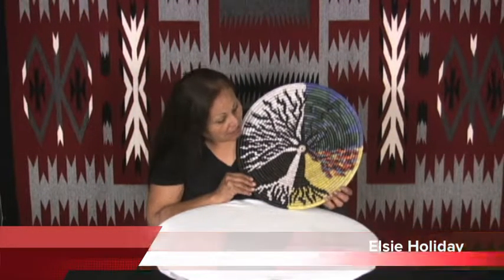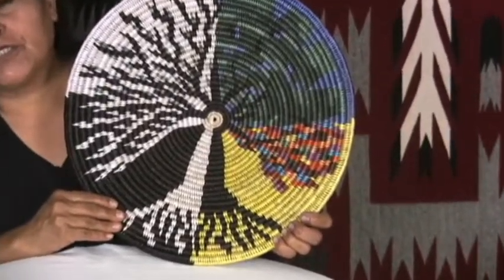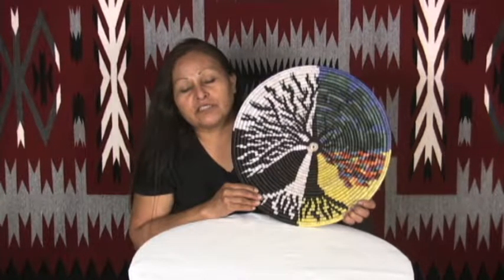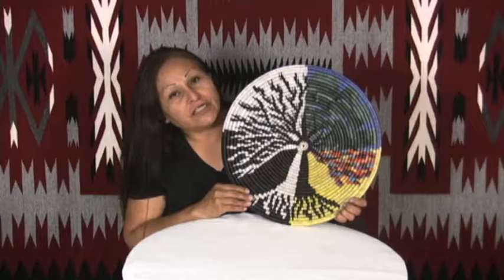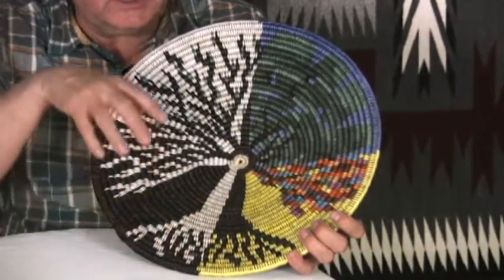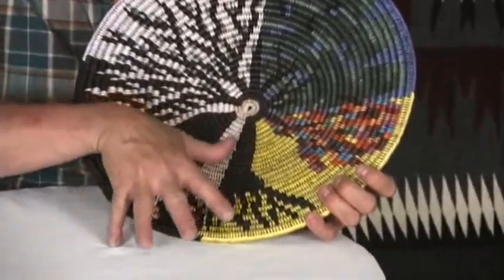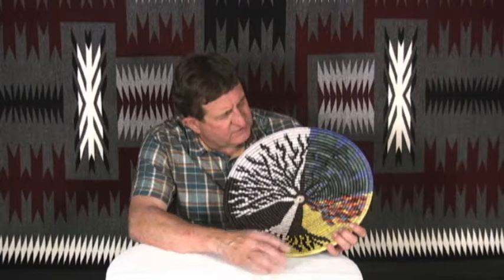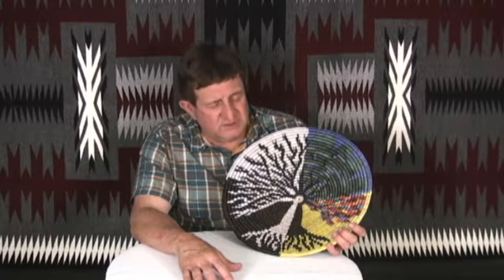Navajo Elder Tree Four Seasons Basket - Elsie Holiday (#426)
Winter, spring, summer and fall, that just about covers it all. Elsie Holiday has woven a basket that embraces the four seasons in grand fashion. She is a master artist when it comes to basketry. Her quality of stitch, symmetry and design make her one of the best weavers ever. In the Navajo culture, Changing Woman (aka Mother Earth) controls the seasons and all green growing things. The Tree of Life symbolizes the Native American connection to the past, personal progress and the embracing, cultivating nature of tradition and culture. There is a whole lot of meaning woven into this basket.